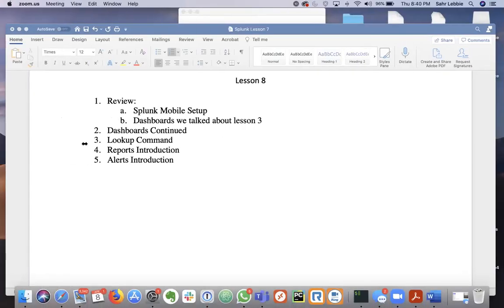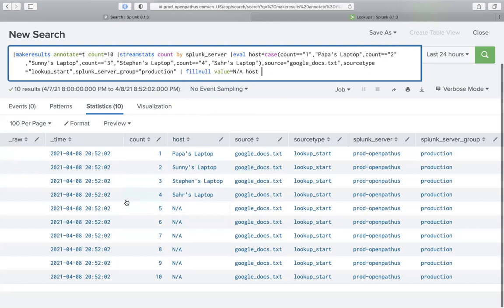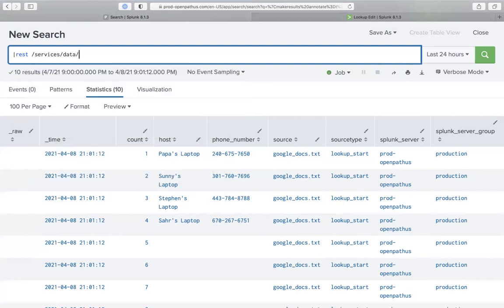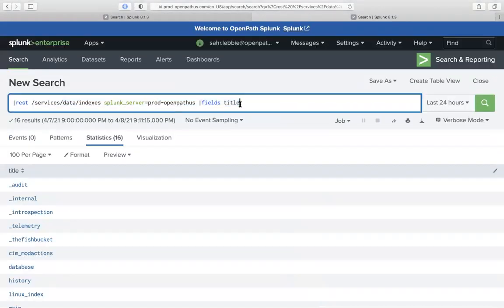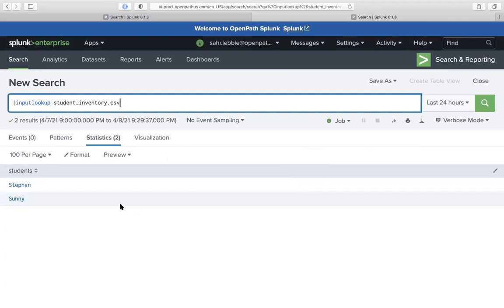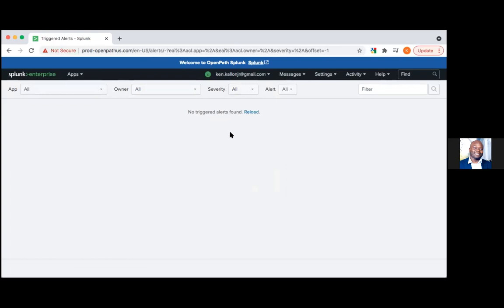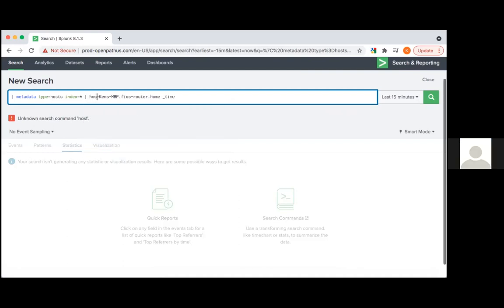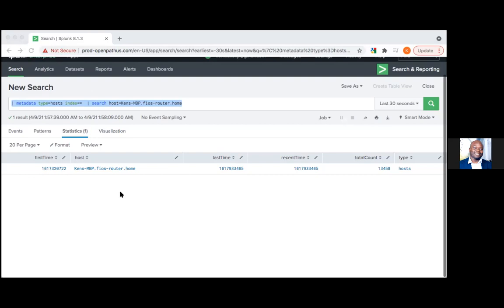Splunk Spring Semester Lesson 8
Review Splunk Lessons from Previous 4 Weeks. Lookup Command